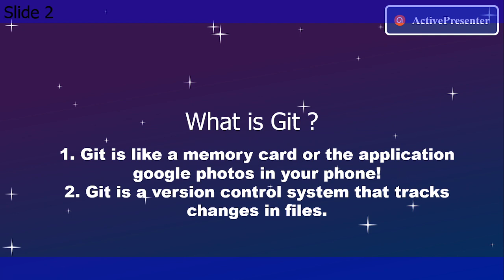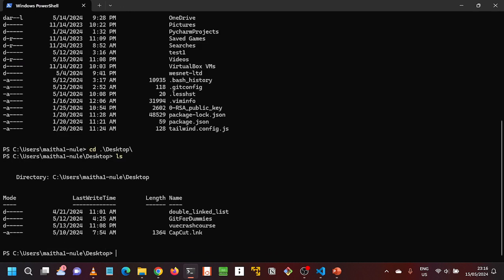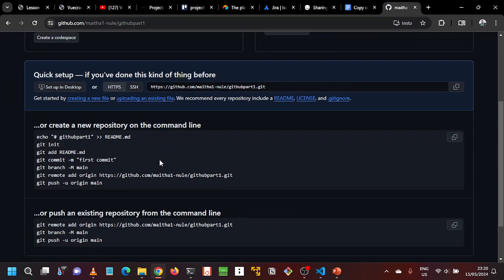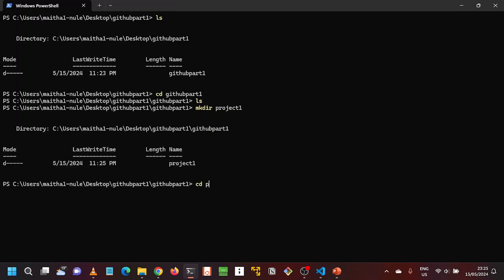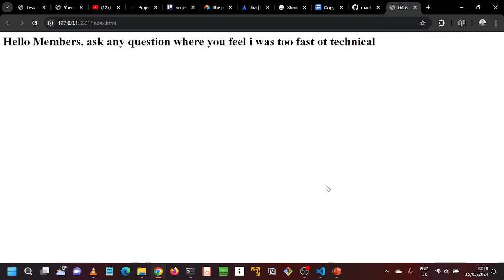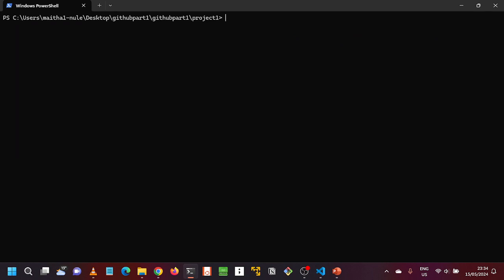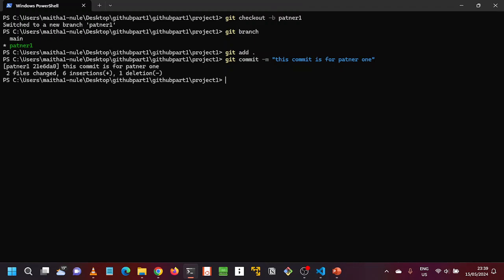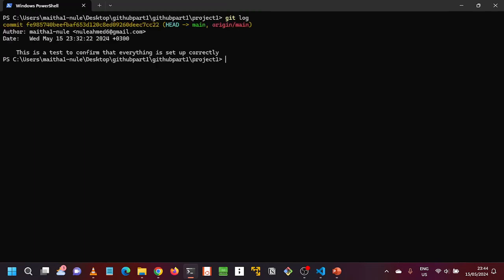How to collaborate in projects using GIT and a version Control System.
In this video, we jumped into an introduction to GIT & GitHub and went through how to create a repository using the GitHub command line and the graphical user interface, and how to create branches and merge files, enjoy.
Time frames
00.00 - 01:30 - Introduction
01:30 - 04:00 - What is GIT
04:00 - 05:50 - What is GitHub
05:50 -  09:30 - Intro to Linux Commands
09:30 - 13:31 - Creating a repository
13:31 - 14:44 - Cloning a repository
14:44 - 26:00 - GIT commands
26:40 - 30:00 - Creating branches
30:00 - 35:16 - Merging branches
35:16 - 36:32 - Closing